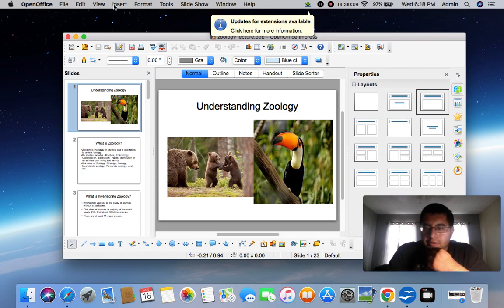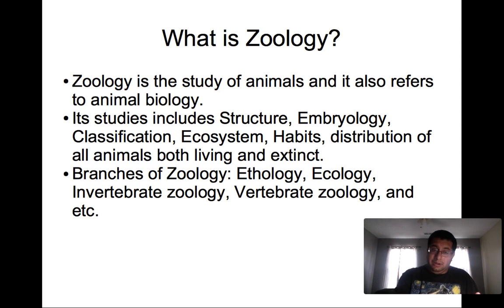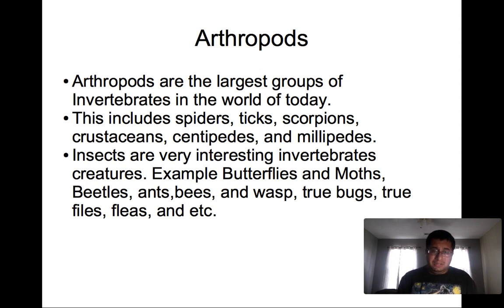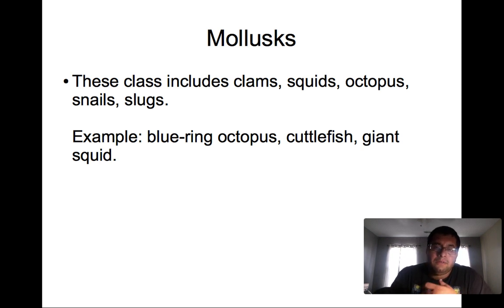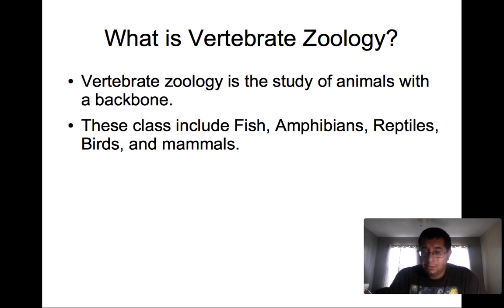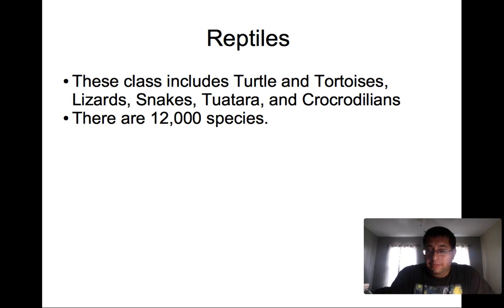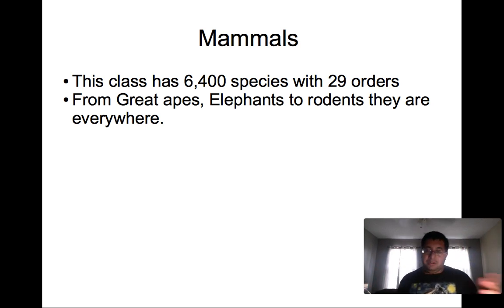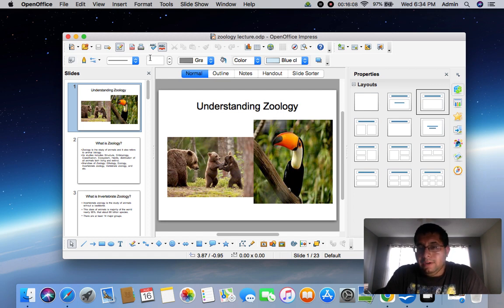Understanding Zoology lecture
Today I am teaching about zoology and share my view as a creationist. Zoology is the study of Animals.